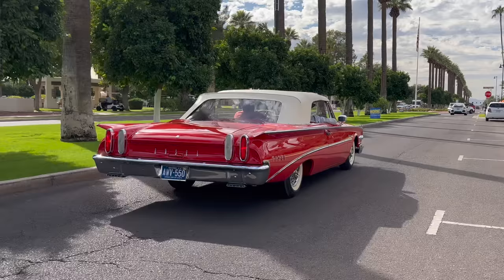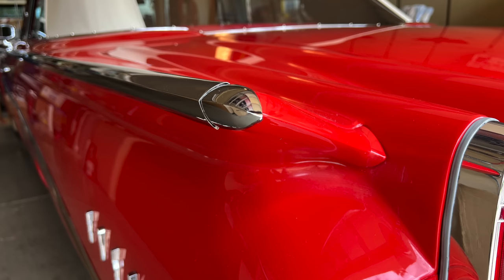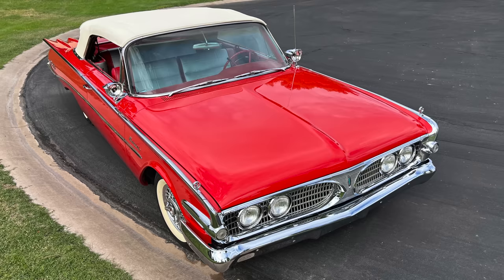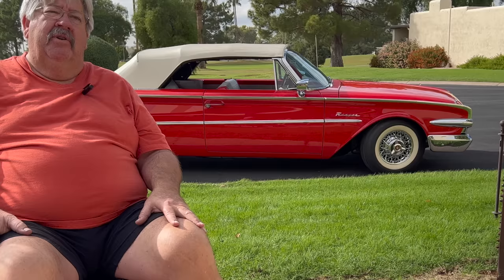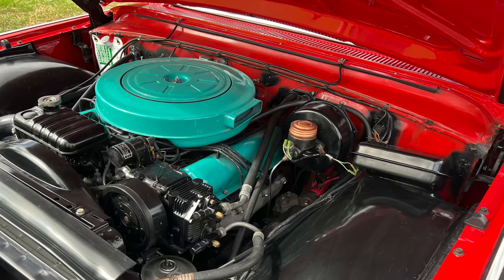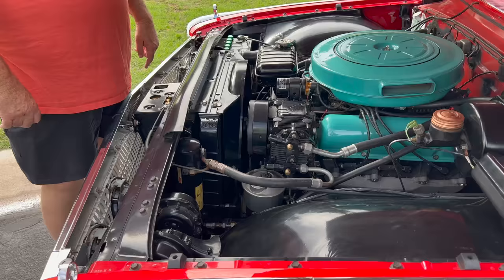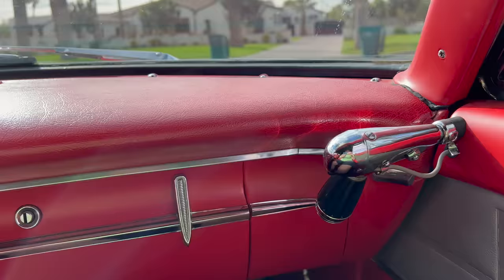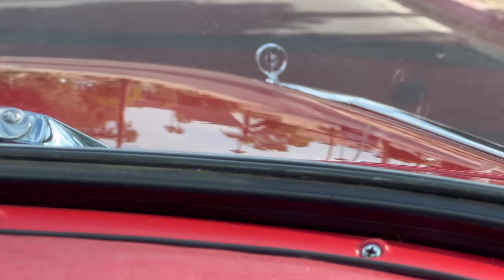1960 Edsel Ranger Convertible. Rare - 1 of 76 Built. Restoration Completed by Steve Schultz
Steve Schultz of Litchfield Park, Arizona shares all the details of his loving restoration of a very rare 1960 Edsel Ranger convertible. The Ford motor company pulled the plug on Edsel production only five weeks into the 1960 model year. Steve has been a collector of Edsels for many years and has become an expert in many ways. Come along with me, as we learn about the car, some of the quirks and details, and go for a ride! ￼￼